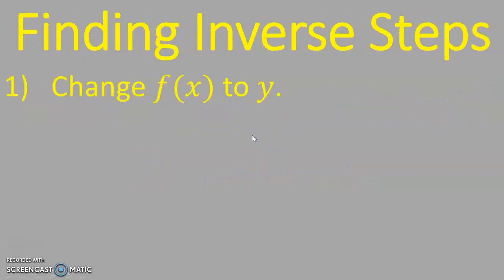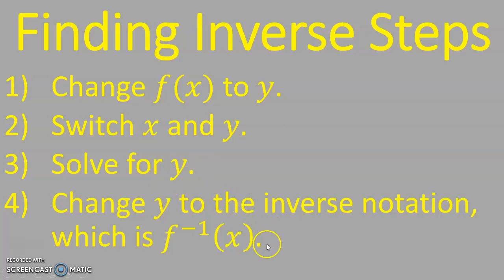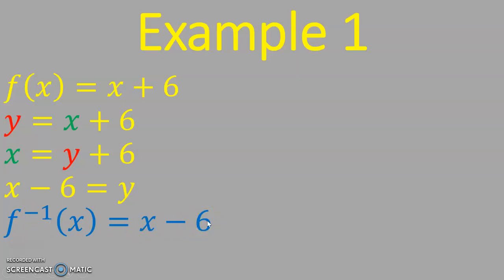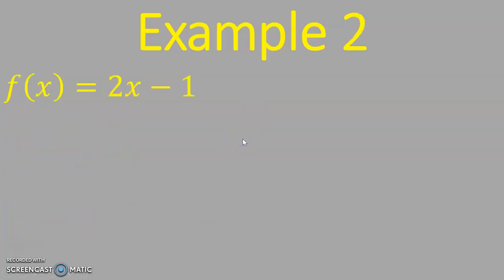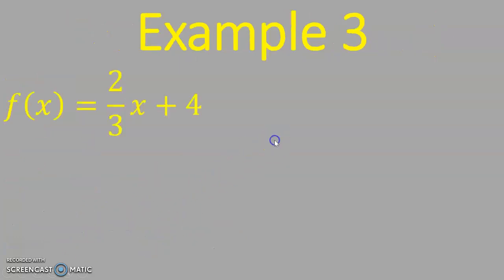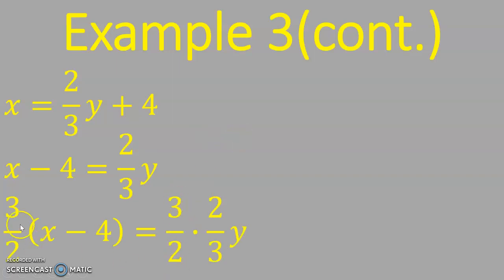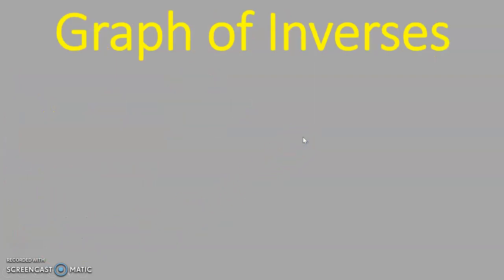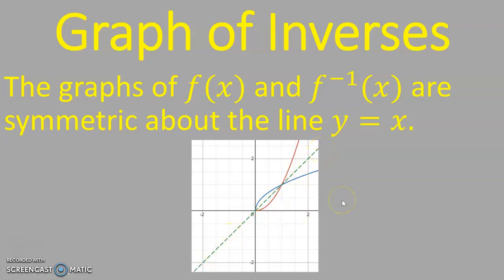Algebra II Skills #39: Finding the Inverse of a Function